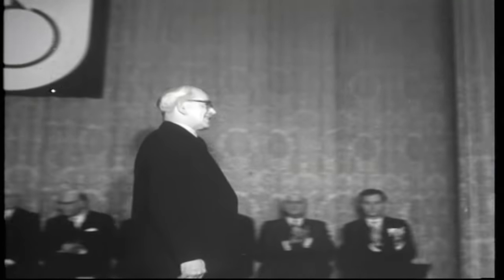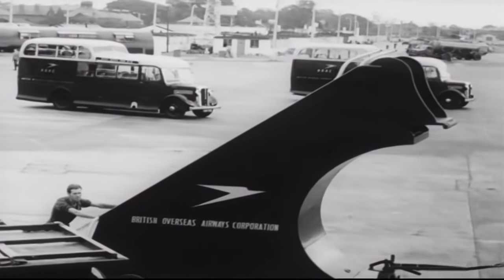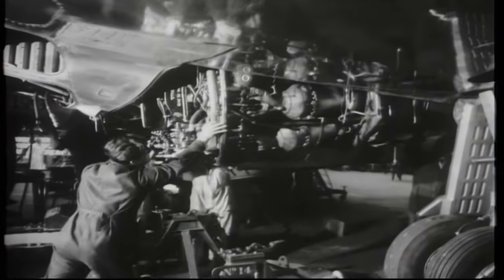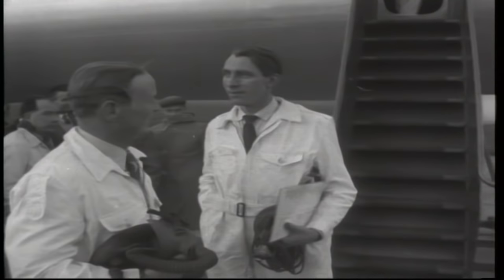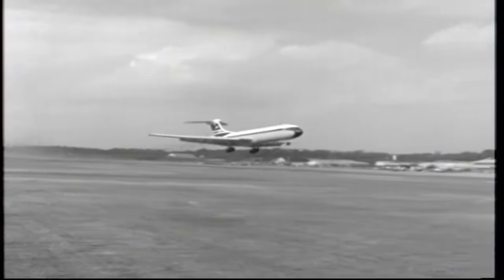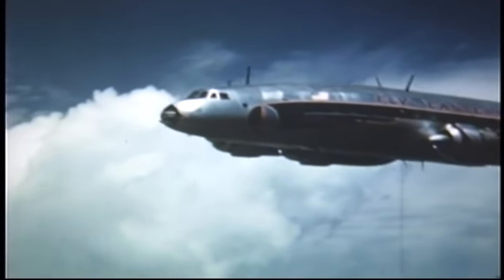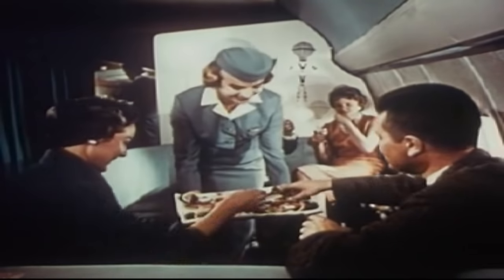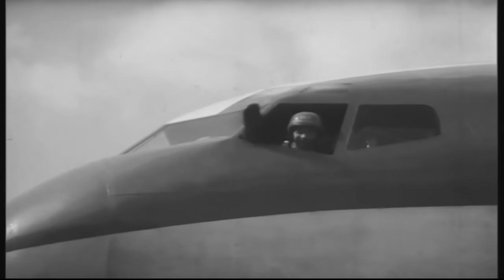The Creation of the Jet Engine - Amazing World of Aviation Ep6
In 1966, British aviation expert Sir Frank Whittle was honored for his services to the aviation industry. Twenty-five years earlier, the aeronautical engineer had invented the jet engine, and ushered in a new era of air travel. On May the 15th, 1941, the first experimental flight using Whittle’s engine took off over Cranwell, England and flew for 17 minutes, at a top speed of 545km per hour. Thanks to Whittle and others like him, it didn’t take long for jet engines to become the standard long-range transportation option.